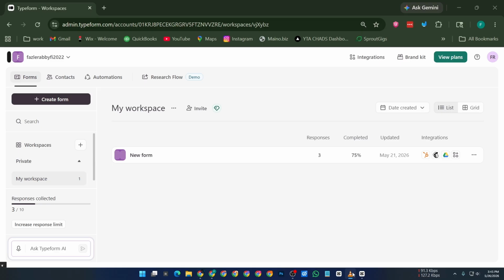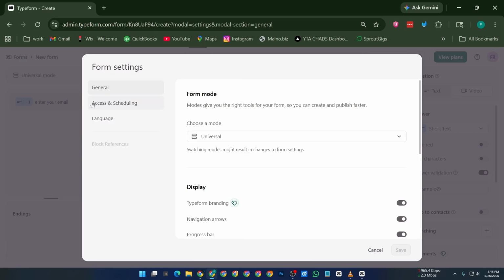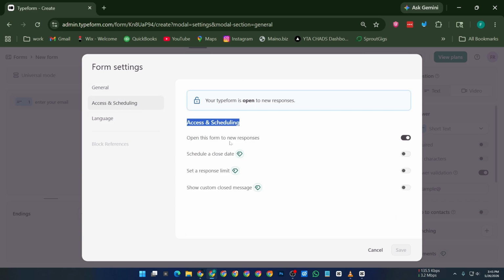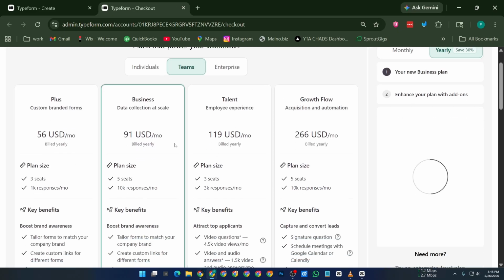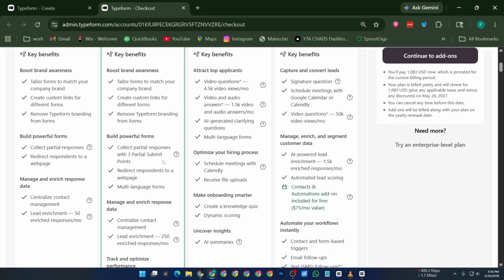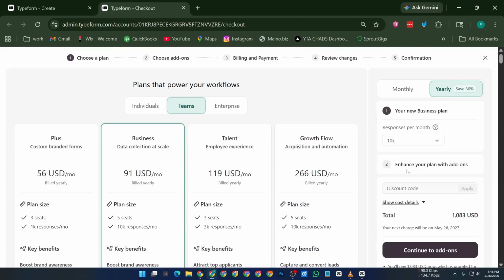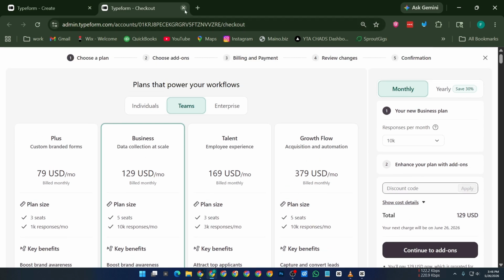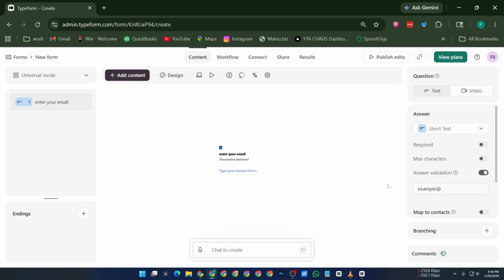How to Schedule Form Availability in Typeform (2026) Step-by-Step Full Guide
Learn how to schedule form availability in Typeform with this complete step-by-step guide. In this tutorial, you will discover how to set start and end dates for forms, control when respondents can access your form, manage availability settings, and automate form opening and closing times. This setup is perfect for events, registrations, surveys, applications, and time-sensitive campaigns. Follow along to easily schedule and manage form availability in Typeform like a pro.